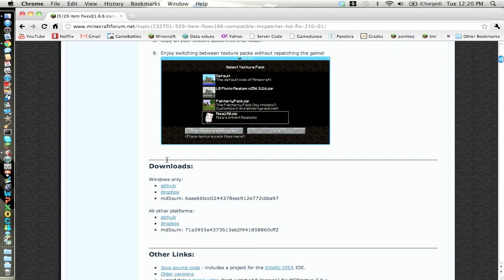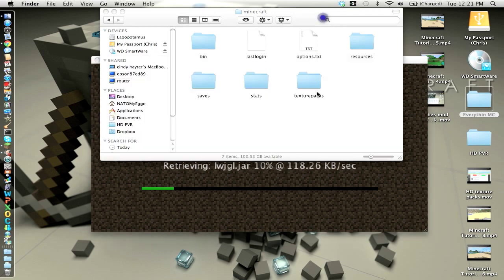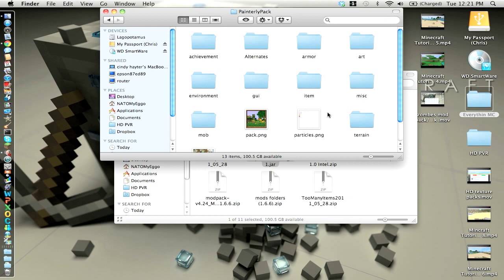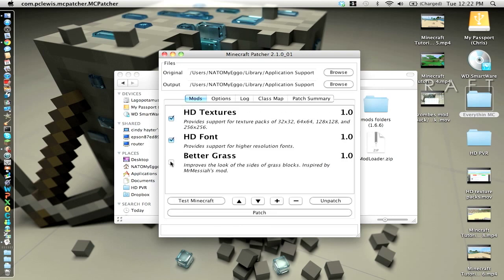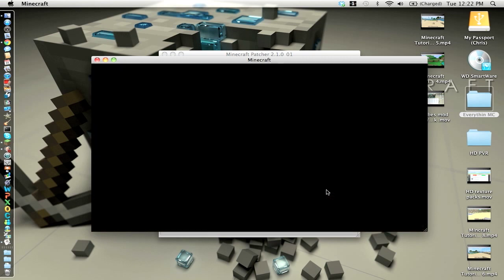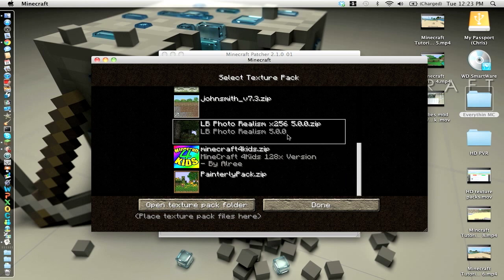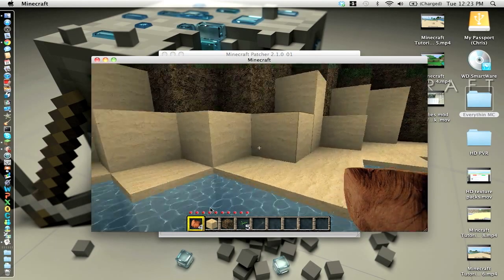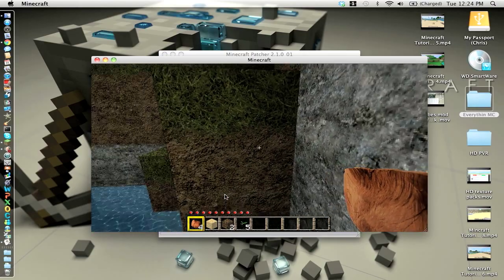HD Texture Pack fix Minecraft (1.7.2) MAC